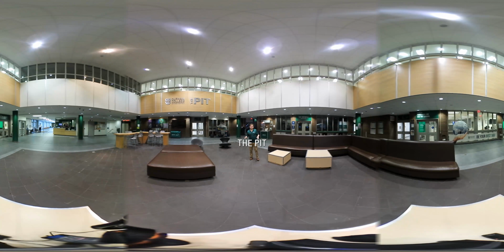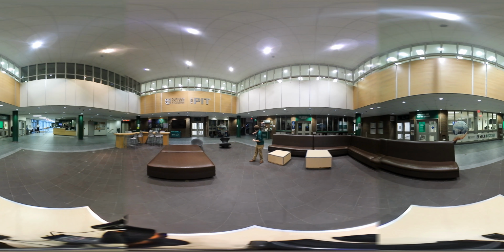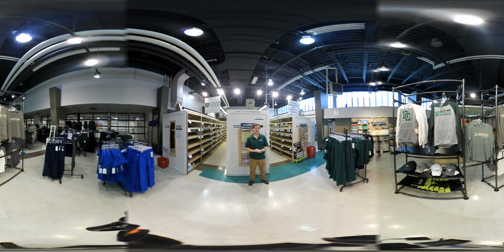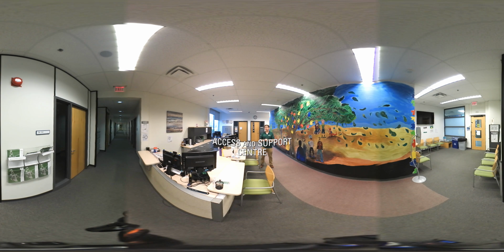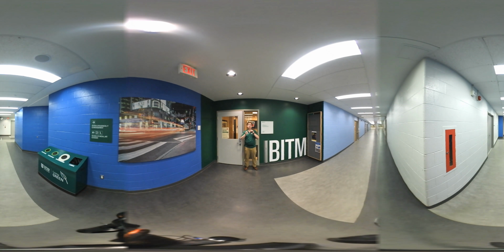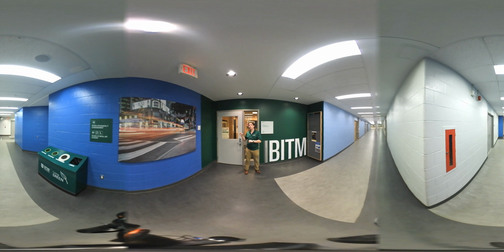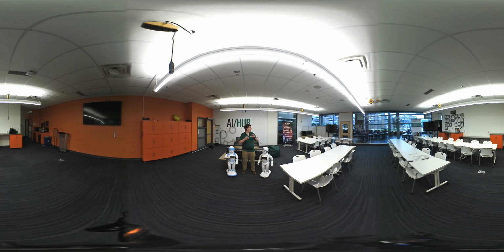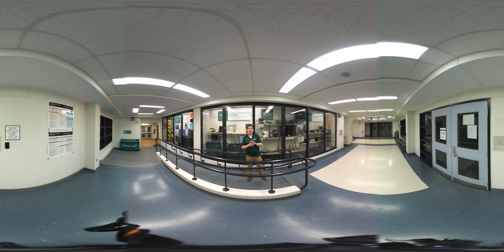Gordon Willey 360 virtual tour (Oshawa) - Durham College Virtual Spring Open House